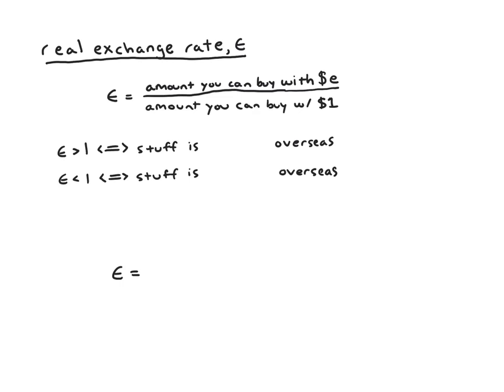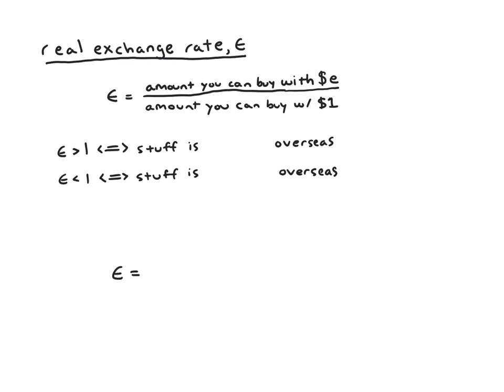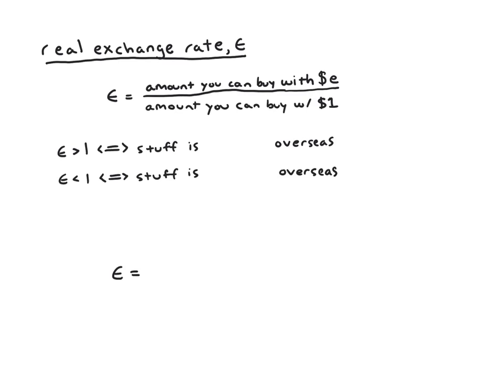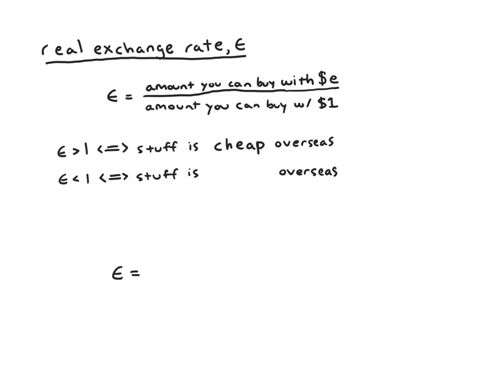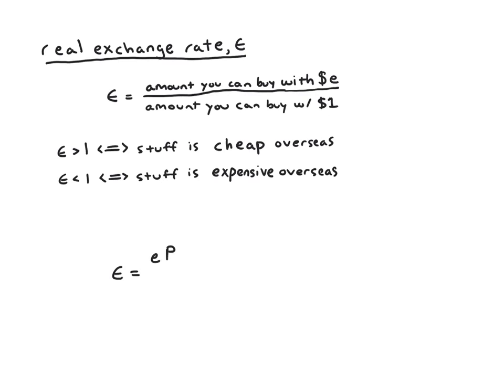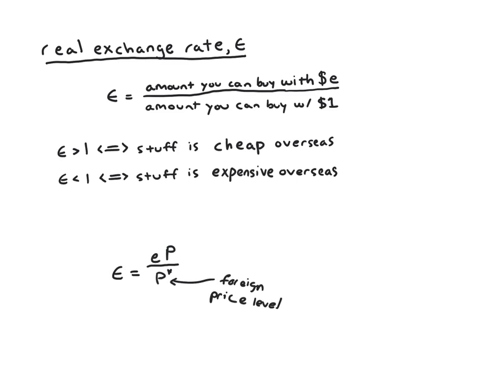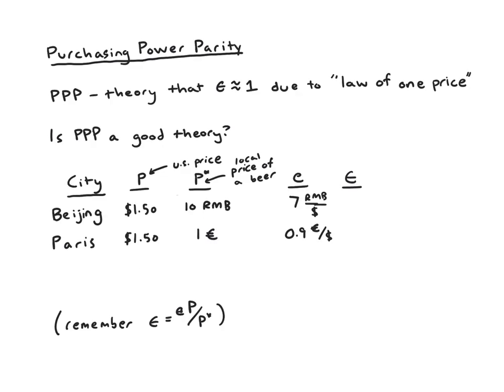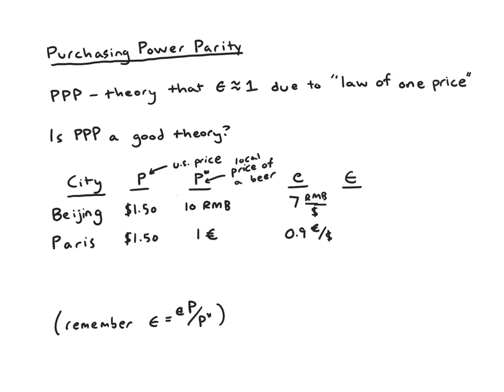Purchasing Power Parity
A review of the definition of real exchange rates and the theory of PPP with an example.